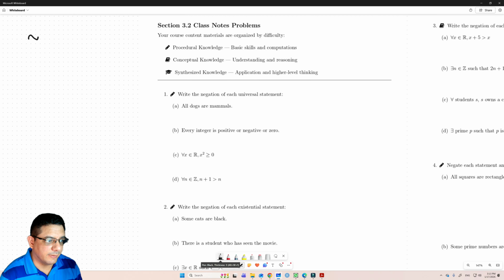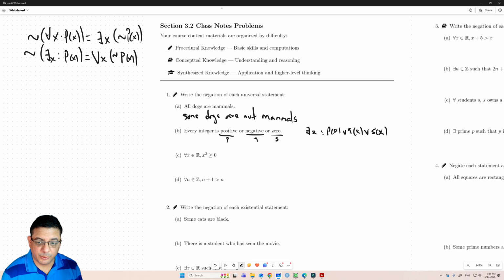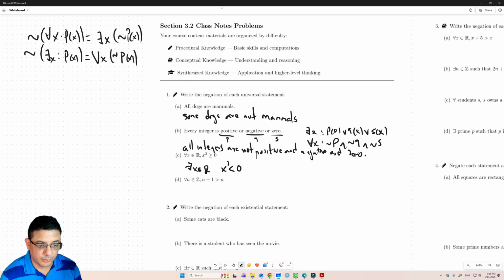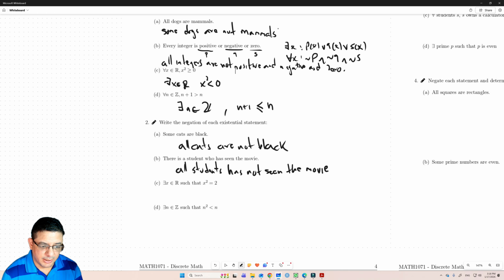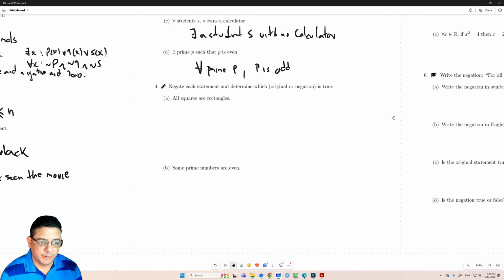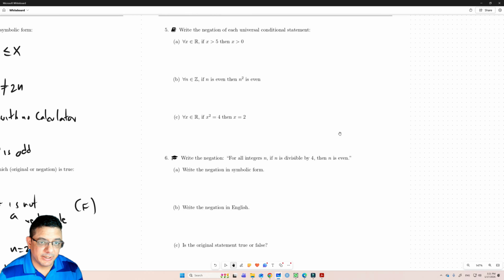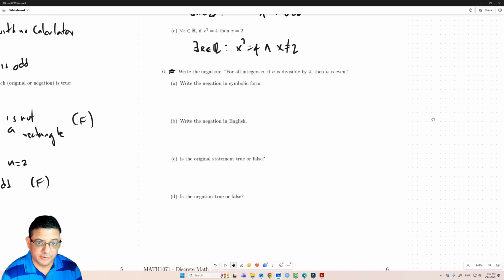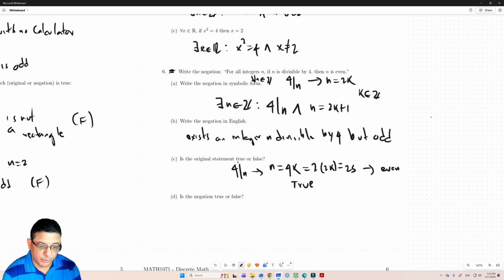Math 1071: Section 3.2 Examples (Part I)